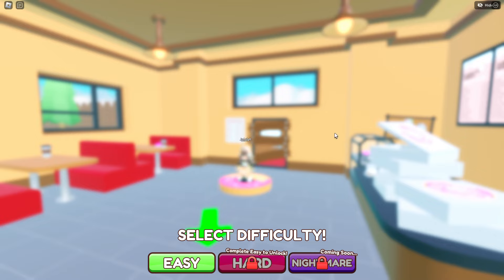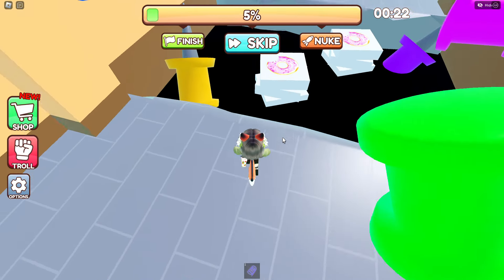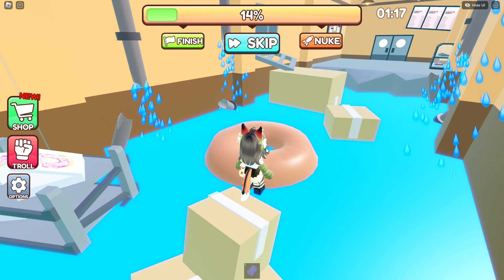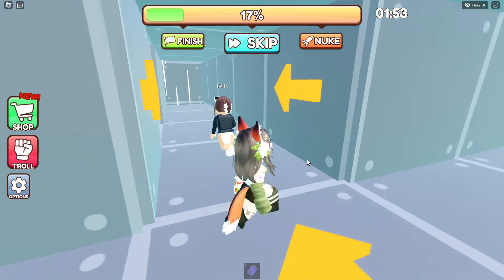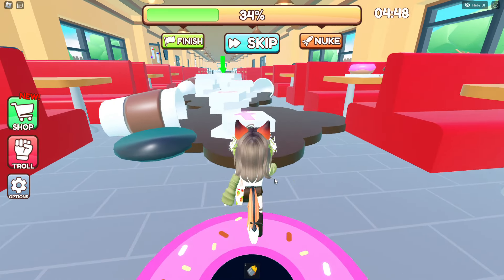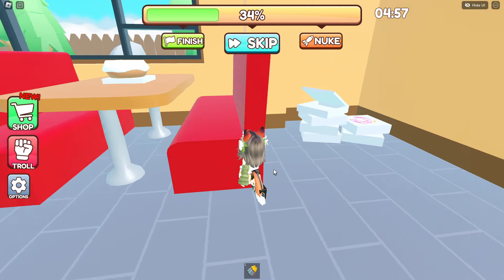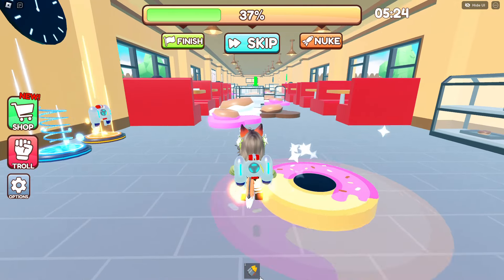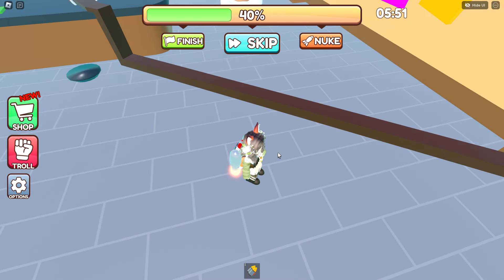ESCAPE THE EVIL DOUGHNUT SHOP! **RAGE QUIT** **ROBLOX**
I got trapped inside a doughnut shop! Watch to see the challenges I face to get out of there safely. Come see more videos @TheAvocadoStar. Follow me on Roblox! My user is OakTheFox. Hope you enjoy my content. Bye! :D